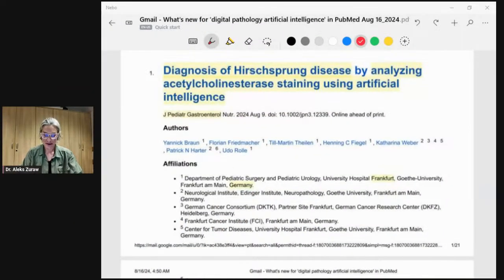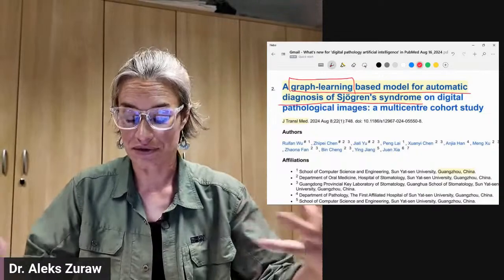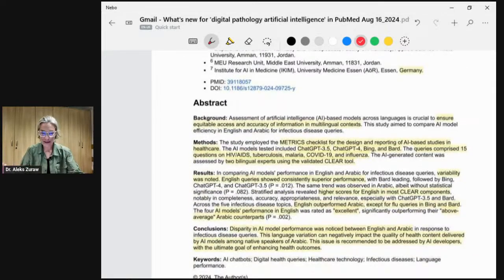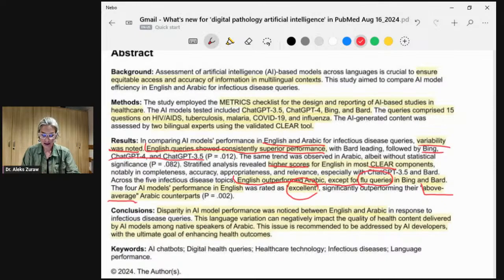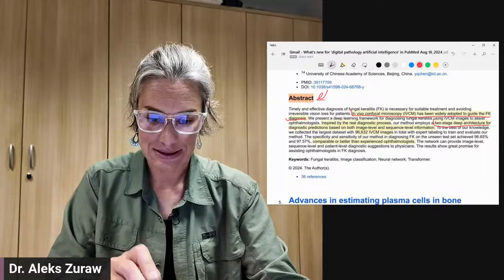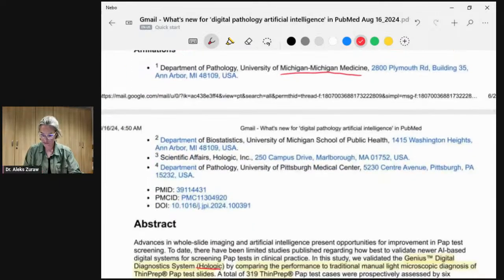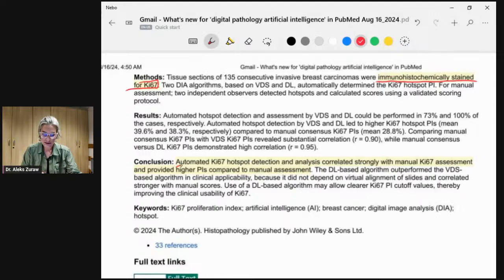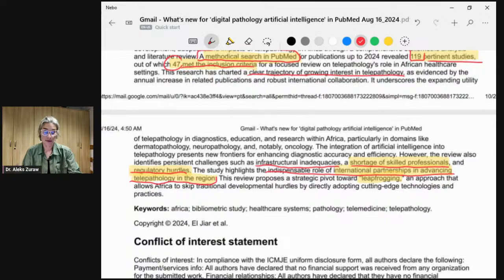AI in Pathology: From Cancer Diagnostics to Telemedicine - What's New in Science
This week's DigiPath Digest explores the latest advancements in AI and digital pathology. From the application of AI in diagnosing Hirschsprung's disease and Sjögren's syndrome to the disparities in AI performance across different languages, we cover a wide range of topics shaping pathology's future. We also discuss the challenges and opportunities of telepathology in Africa and the potential of confocal microscopy in diagnosing fungal keratitis. Join us as we dive into these exciting developments and their implications for the field.

We'll explore key innovations in cancer diagnostics, including
advancements in Hirschsprung disease and breast cancer, and the growing role of telemedicine in regions like Africa.

Don’t miss this opportunity to gain valuable insights that will help you stay at the forefront of the field.

✨ Key Highlights

- Hirschsprung's Disease Diagnosis: The use of AI to improve the accuracy of acetylcholinesterase staining in diagnosing Hirschsprung's disease.
- Sjögren's Syndrome: Introduction of a graph learning-based model for diagnosing Sjögren's syndrome using digital pathology images.
- Language Discrepancies in AI: An examination of the performance of AI models in answering healthcare-related queries in English and Arabic.
- Fungal Keratitis Diagnosis: The potential of confocal microscopy combined with AI in diagnosing fungal keratitis.
- Telepathology in Africa: A review of the current state of telepathology in Africa and the strategic plans to leapfrog developmental hurdles.
- Breast Cancer CHI 67 Detection: Comparative analysis of automated and manual methods for detecting CHI 67 in breast cancer.

MY FAVORITE TOOLS, GEAR,& RECOMMENDATION FOR YOU
📙 My favorite histology book (get it if you want the best resource!)